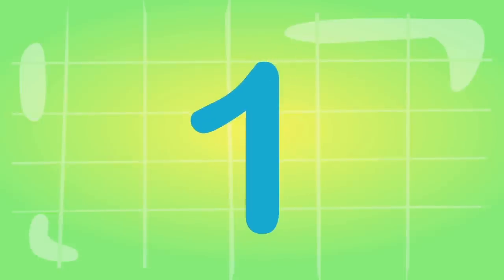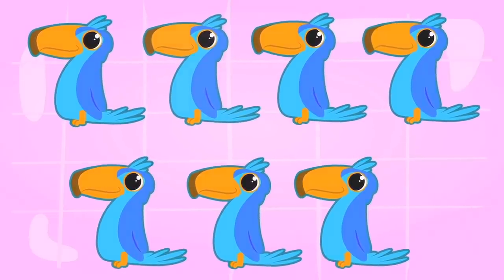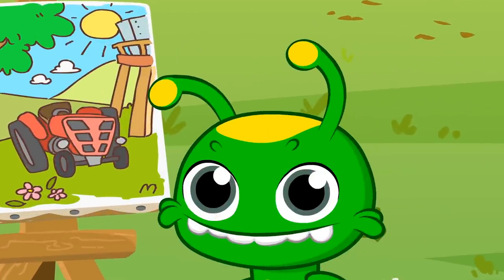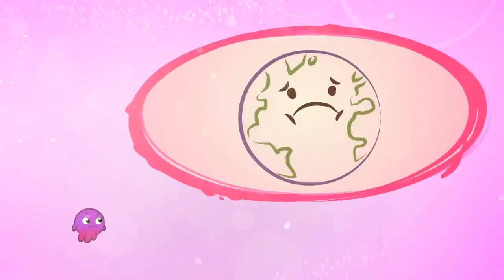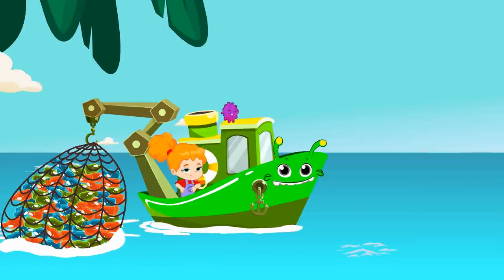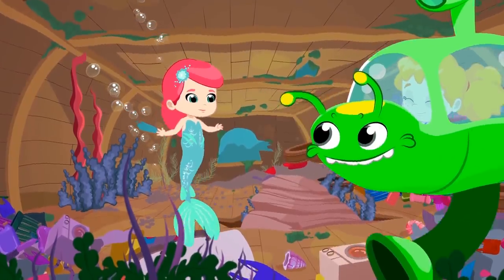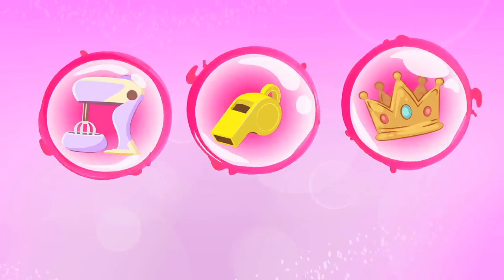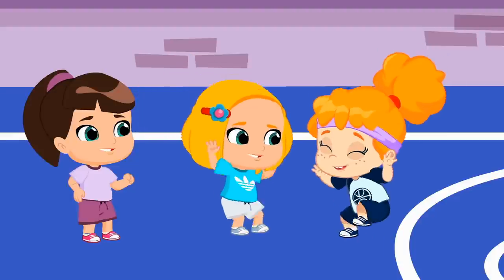Learn the numbers 1-10 and how to write them with Groovy The Martian & Phoebe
In this educational episode, Pops will teach Groovy, Phoebe and all the audience the numbers from one to ten and how you have to write them. We will use a similar shapes so kids can learn to identify them. For example, the number 2 is a duckling!
Watch the video as many times as you need and don't forget to use pencil and paper to practice!